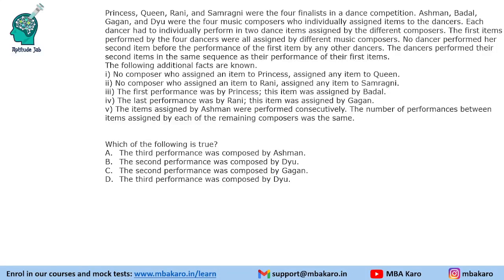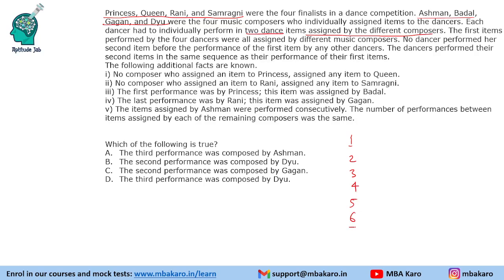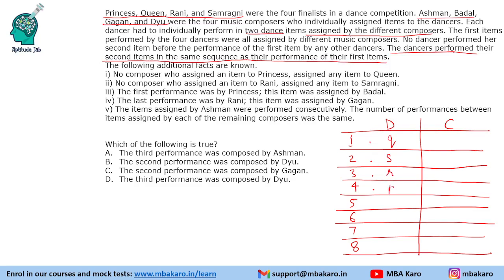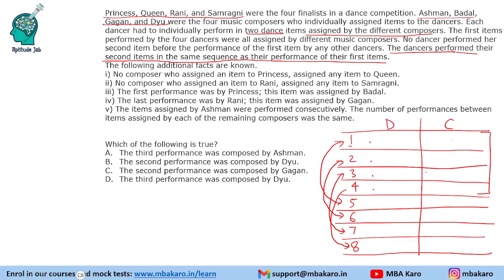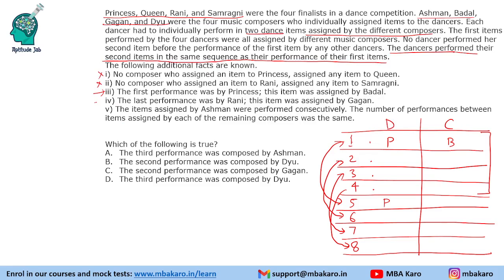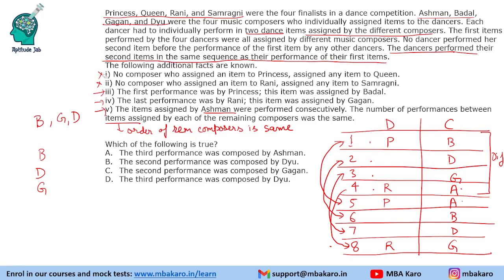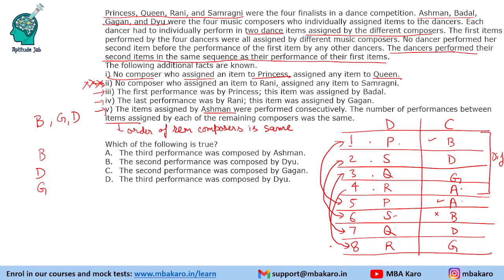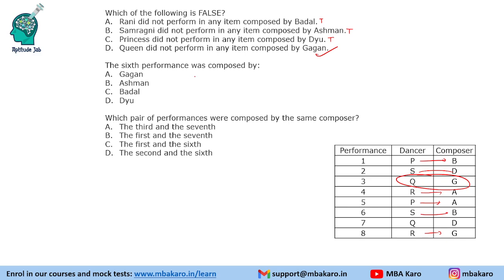CAT 2019 DILR Solutions | Slot 1 Set 4 | Dancers and Composers | Grid Puzzle | Easy